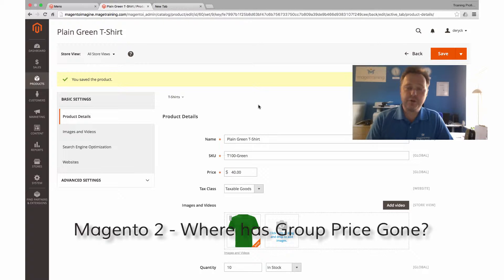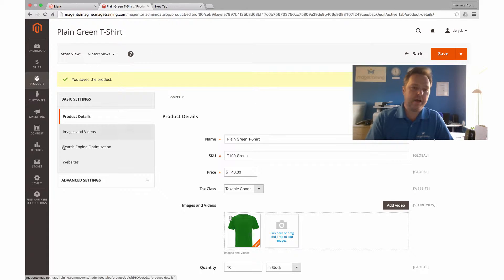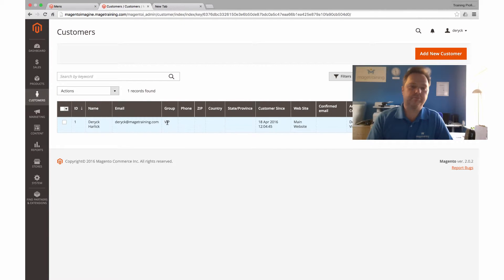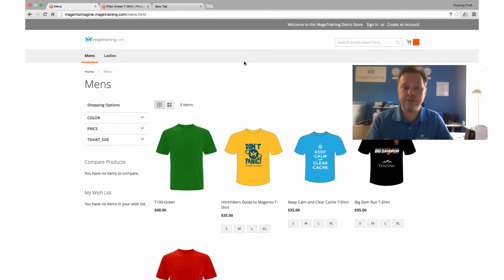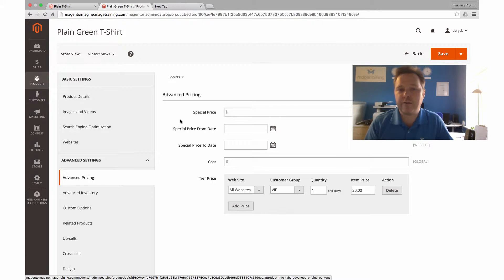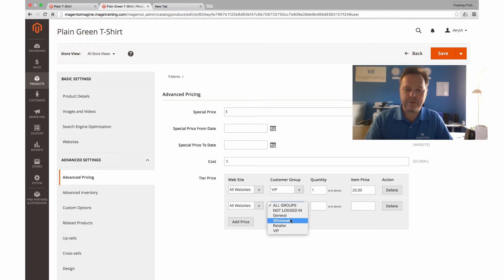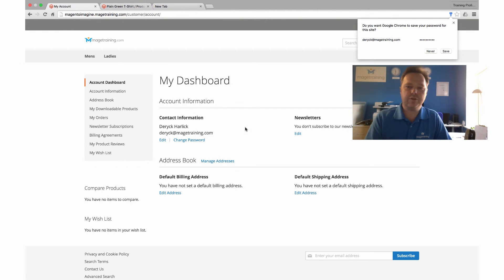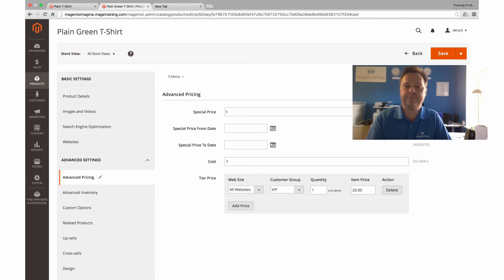Magento 2 - Where has group price gone?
Magento 2 group prices and defined in a different way to Magento 1. This short video will show you how you can create different pricing models for different customer groups using Magento 2